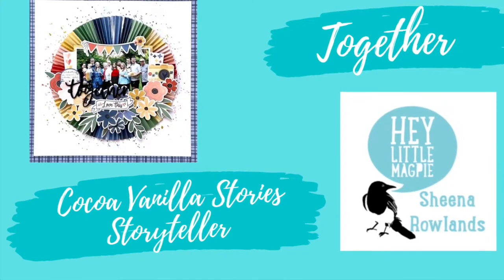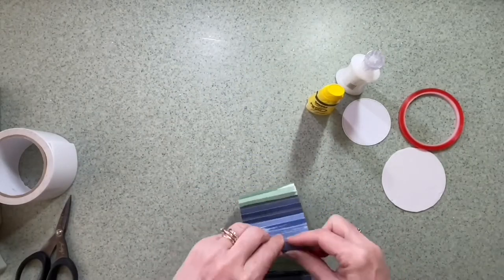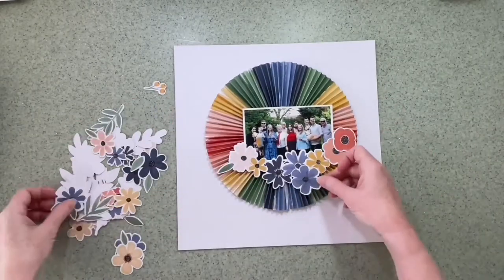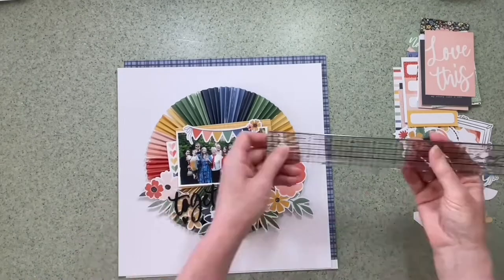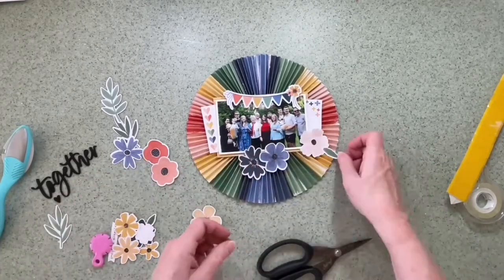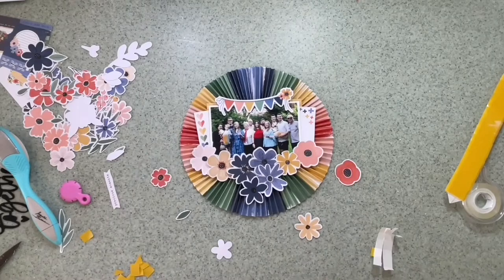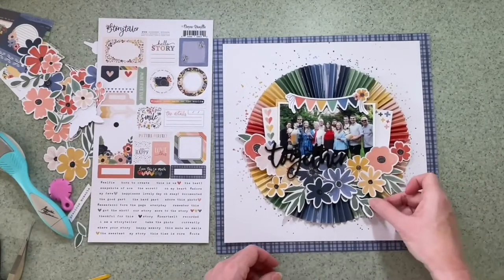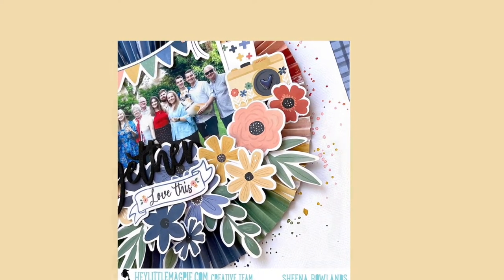Hey Little Magpie DT Sheena Rowlands Cocoa Vanilla Studio Storyteller collection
Today we are sharing the latest DT scrapbook layout by DT Sheena Rowlands for our UK scrapbook store featuring Cocoa Vanilla Studio Storyteller collection.
Do check out this and more in our store.